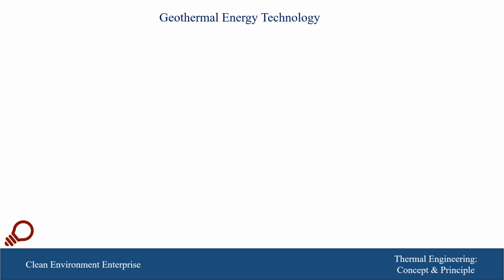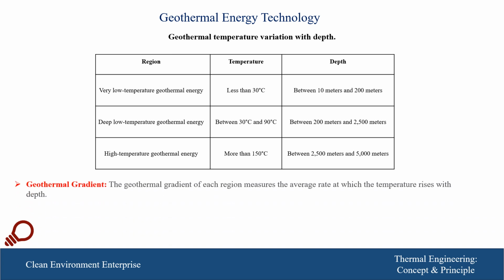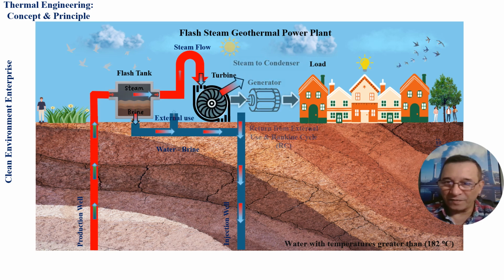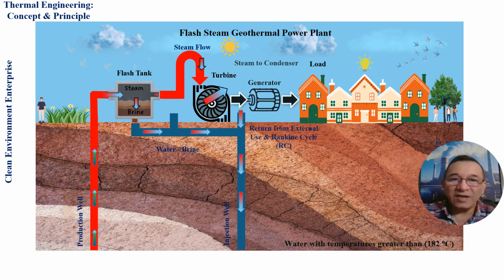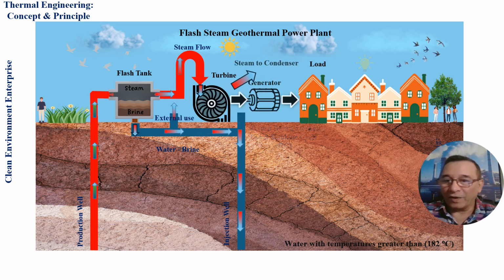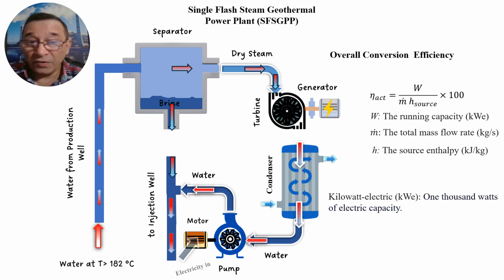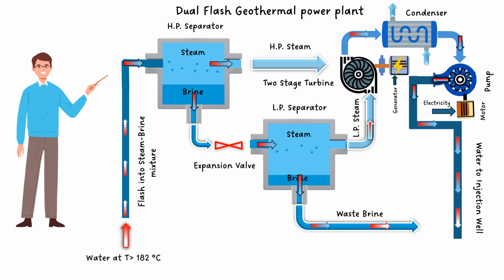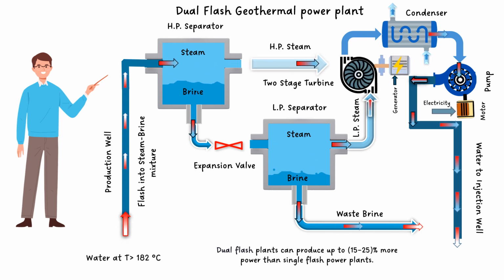Flash Steam Geothermal Power Plant Technology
Heat Transfer, Thermal Design, Geothermal Energy, Power Plants, Rankine Cycle, Flash Steam Geothermal Plant, Renewable Energy, Single Flash Plant, Dual Flash Plant
Geothermal energy is one of the renewable energies available in nature. It is clean and inexhaustible. This episode describes the structure of the flash steam geothermal power plants and their possible applications to produce electricity. It describes the single and dual flash steam geothermal plants and outlines their operation scenario. It represents the physical process and equipment used to harness underground energy for human needs.
To know more about geothermal energy science, please visit the following links:
Title: Perspectives on the Implementation of Geothermal Energy in Iraq- Part (1)
Title: Perspectives on the Implementation of Geothermal Energy in Iraq- Part (2)
00:00 Introduction and Objectives
01:57 Geothermal Temperature Profile
04:27 Flash Steam Geothermal Power Plant
07:32 Single Flash Steam Geothermal Power Plant
08:51 Dual Flash Steam Geothermal Power Plant
11:42 Closure